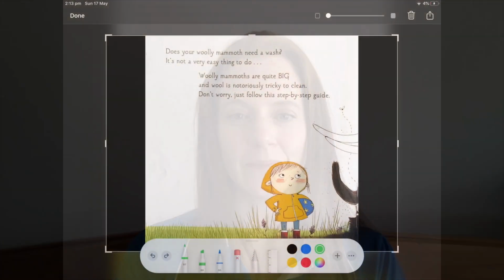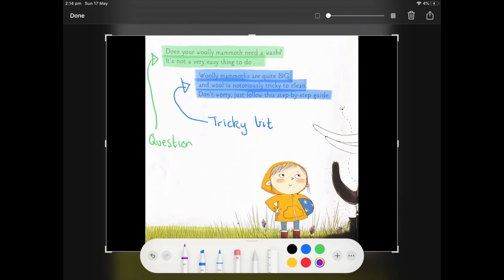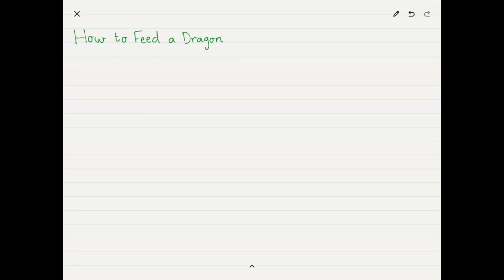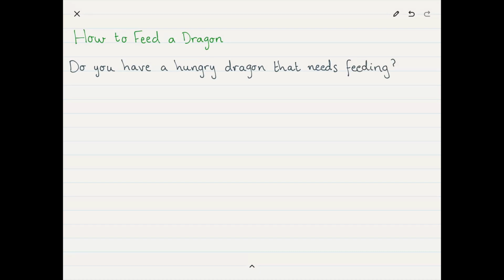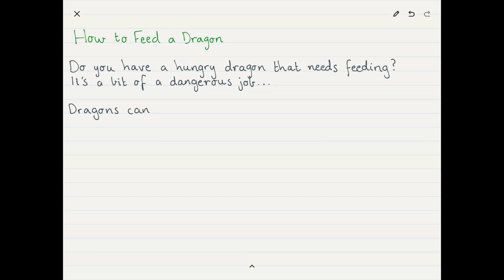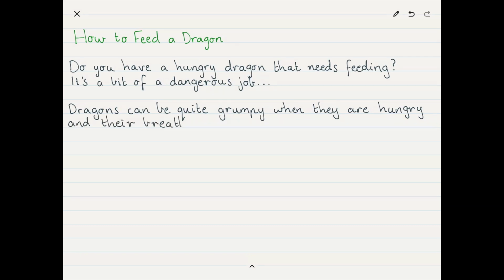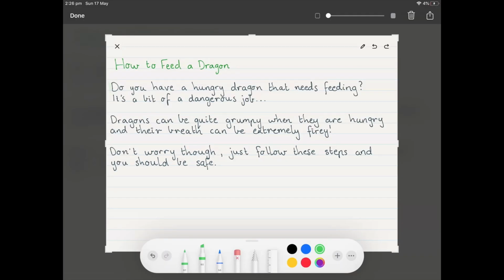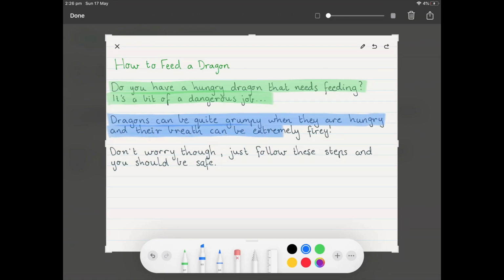Creative Procedures 2 2021